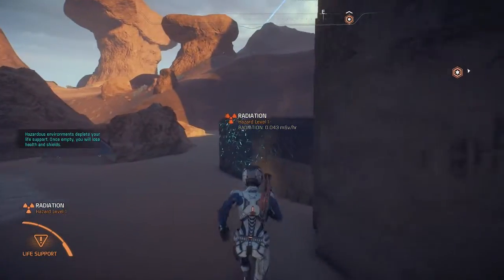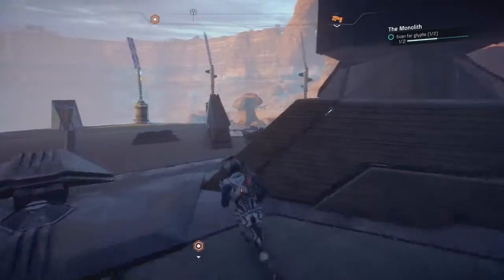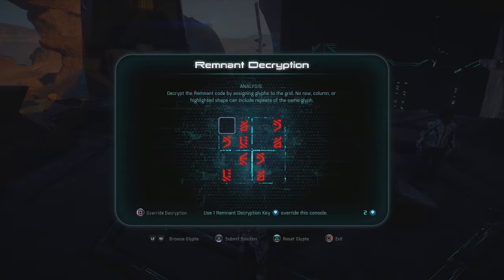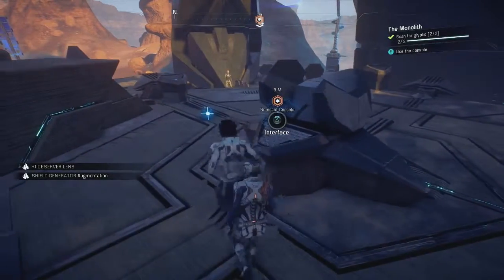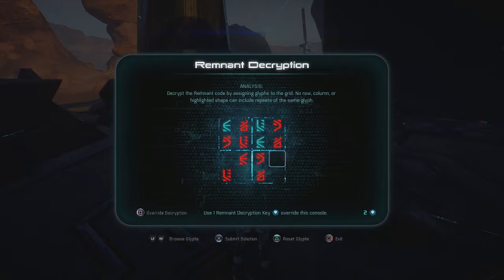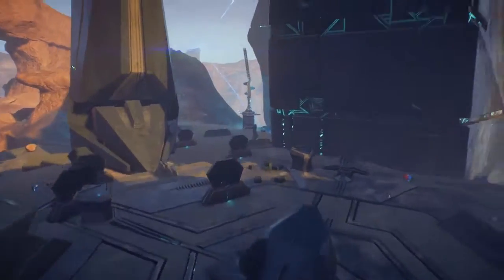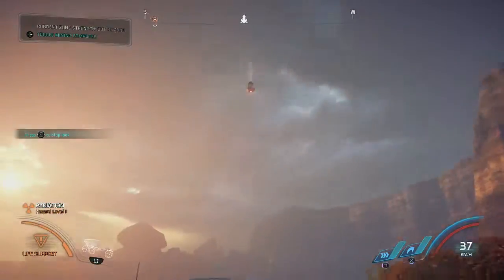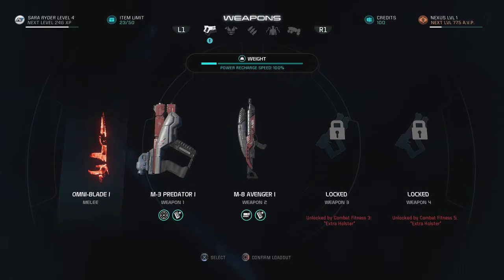Let's Play Mass Effect - Episode 14: Speaking of Glyphs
How do we operate this crazy tech?